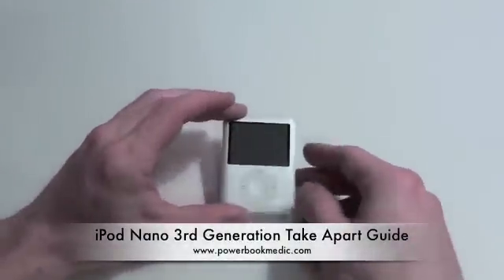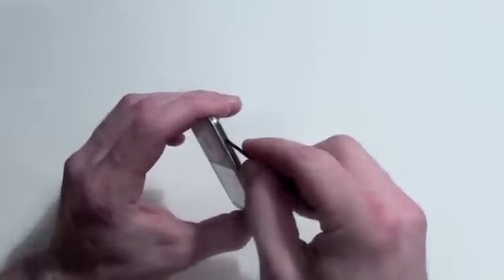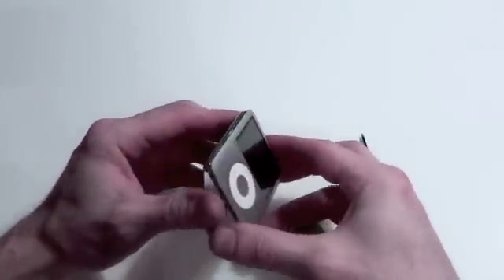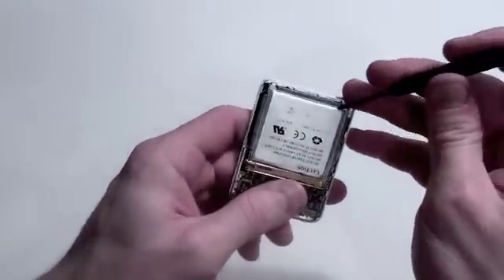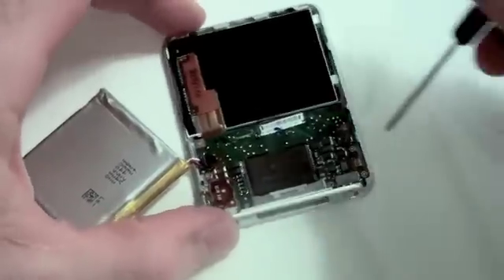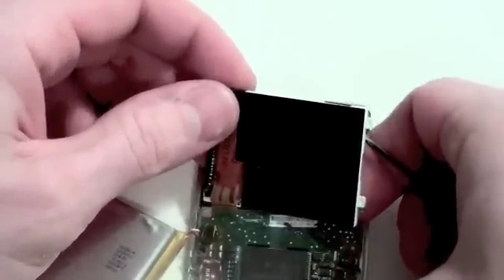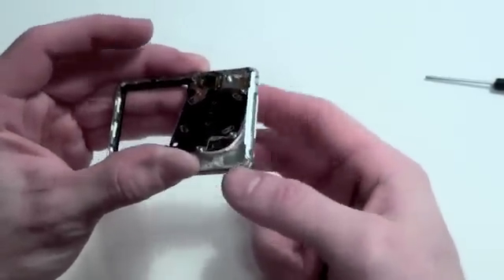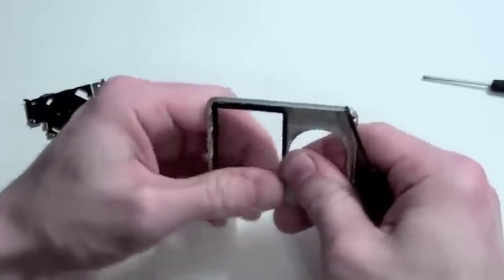iPod Nano 3rd Generation Repair Take Apart Video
A guide on disassembling the iPod Nano 3rd Generation for more repair guides.